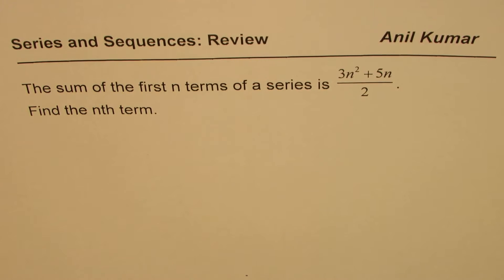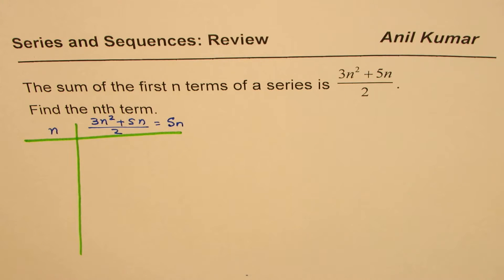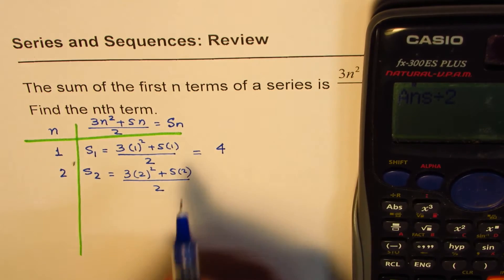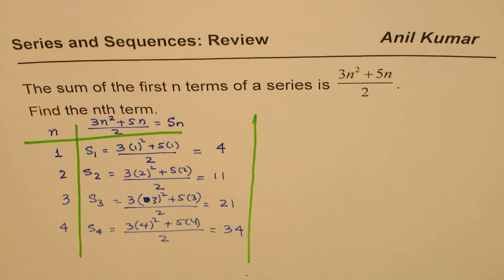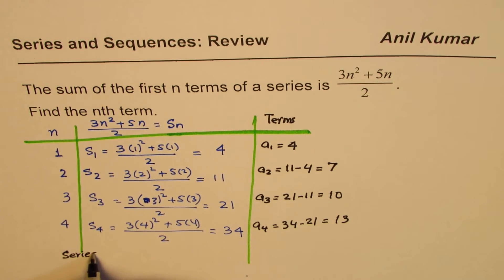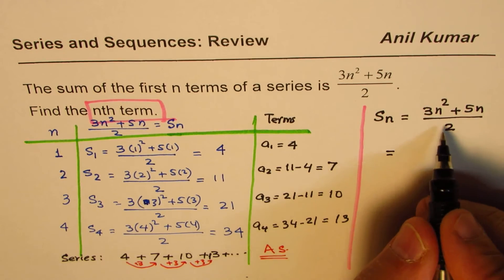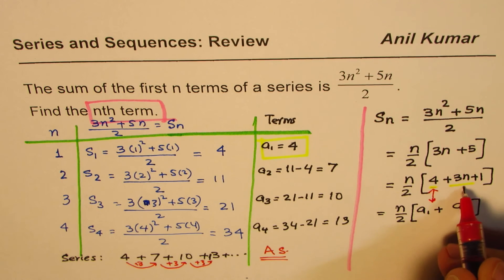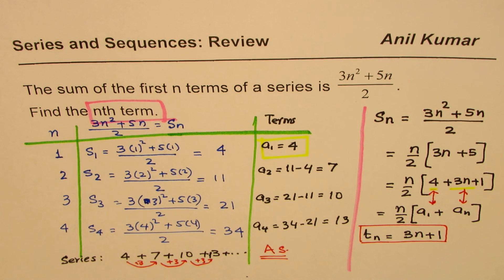Given sum of n terms of a series to find the nth term MCR3U | Grade 11 | IITJEE